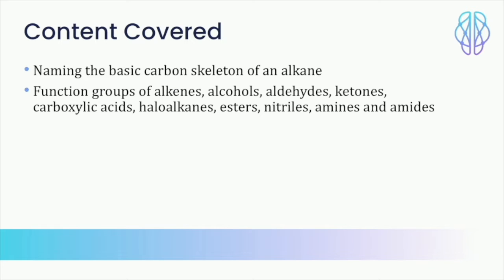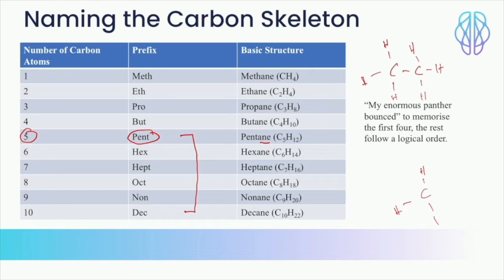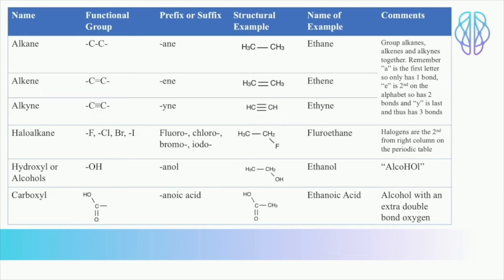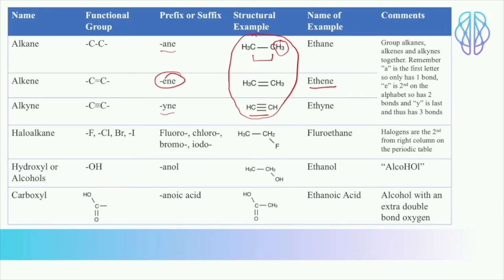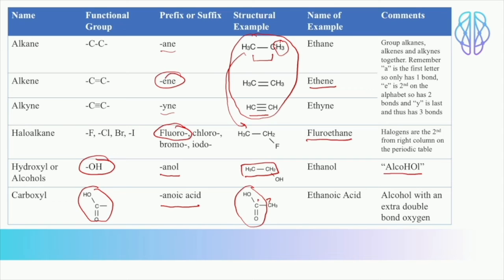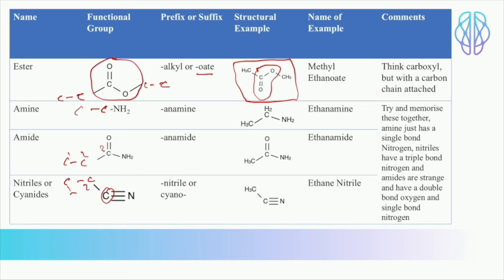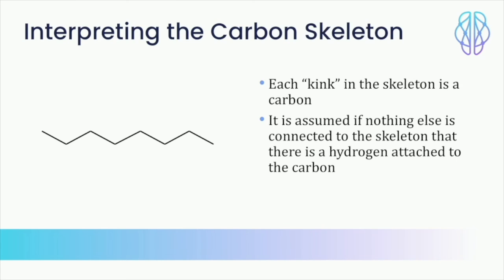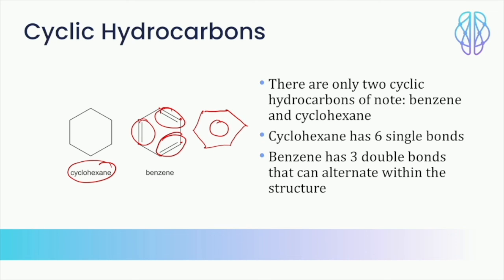Year 12 Chemistry: Introduction to Organic Compounds